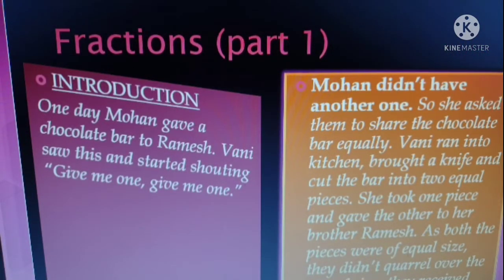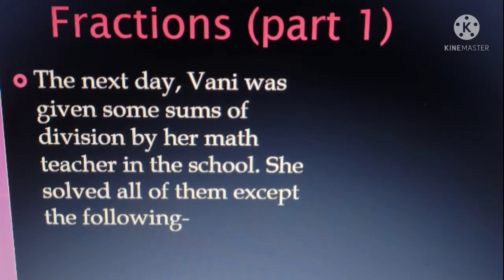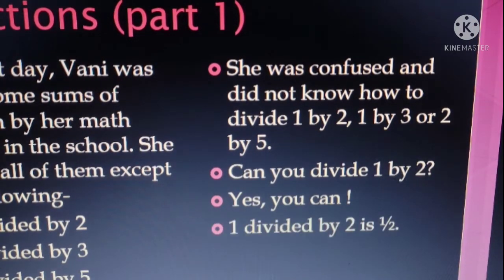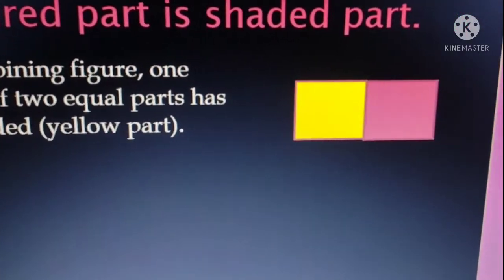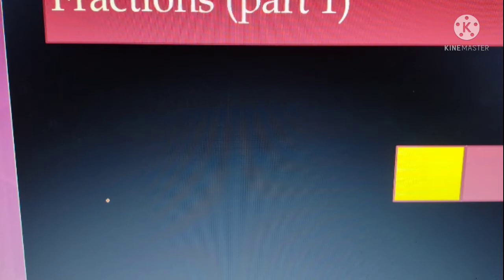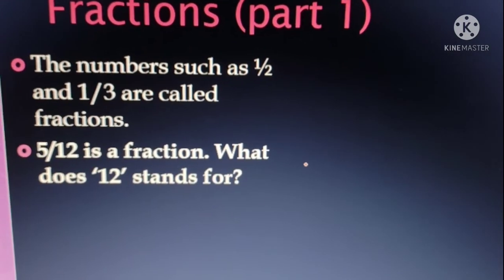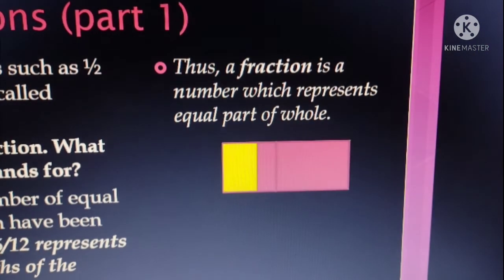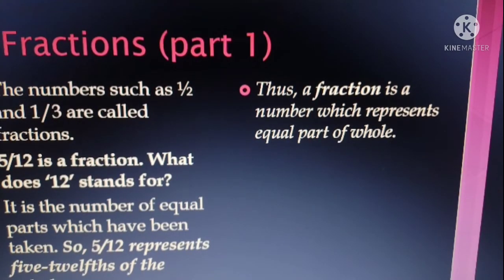Class 6 Fractions (part 1) || Introduction